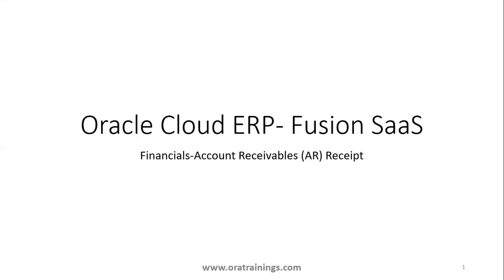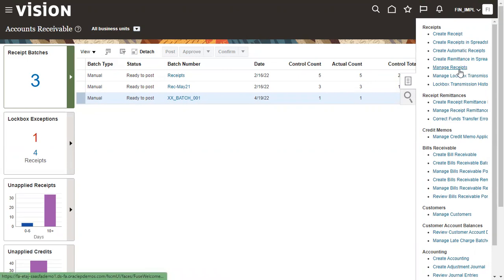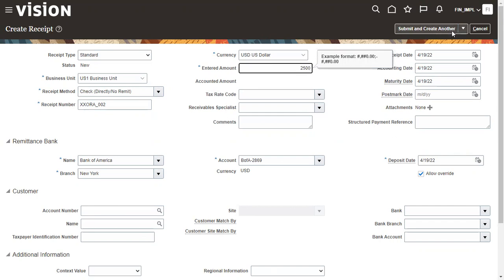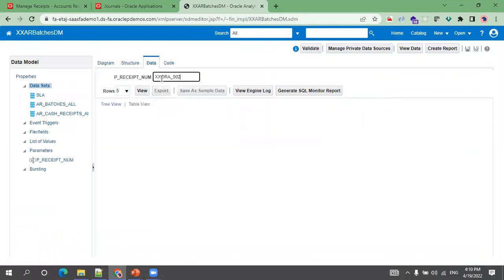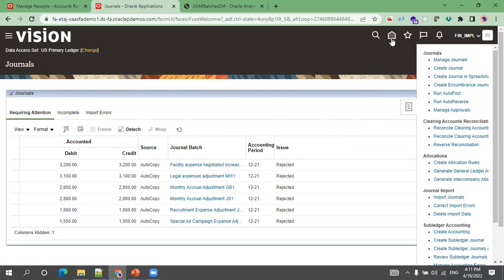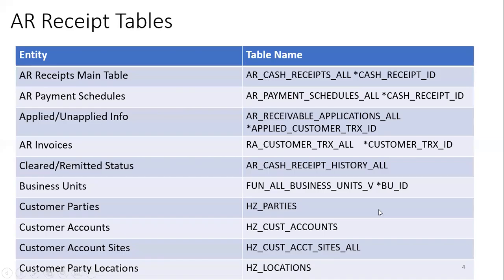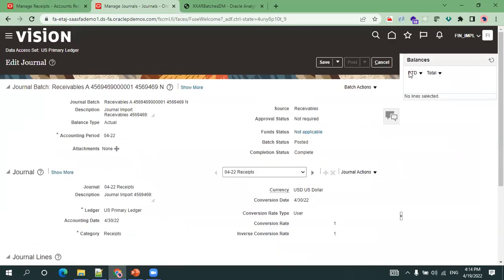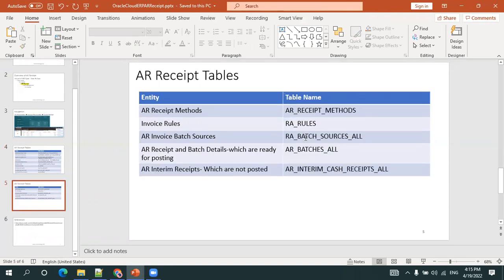Oracle Fusion ERP (SaaS) - (AR) Receipt Creation and Table Details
UI, ADFdi - Temp Tables